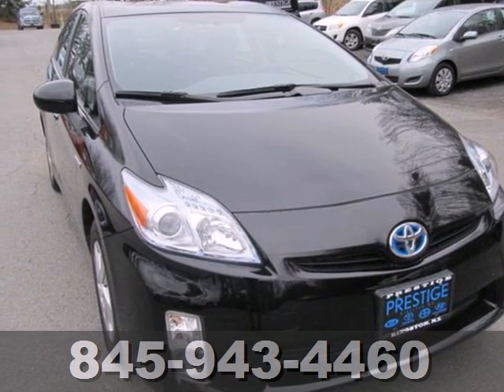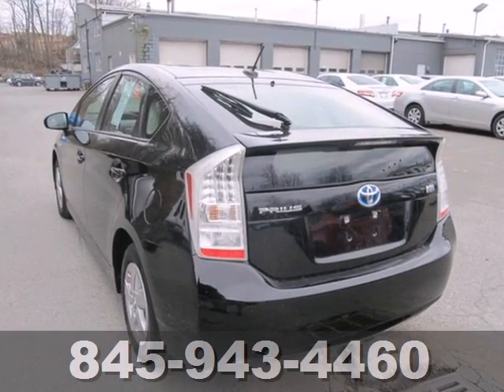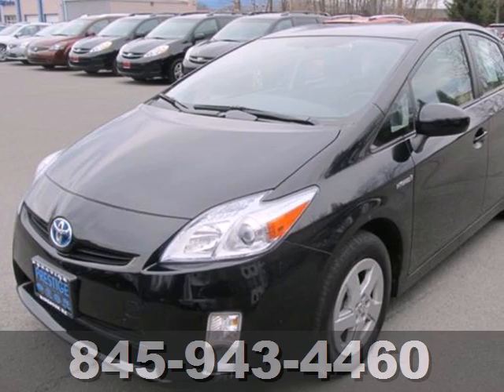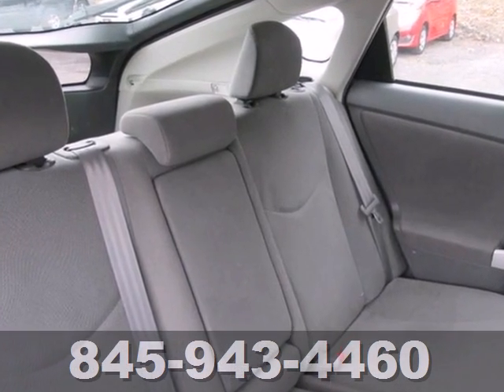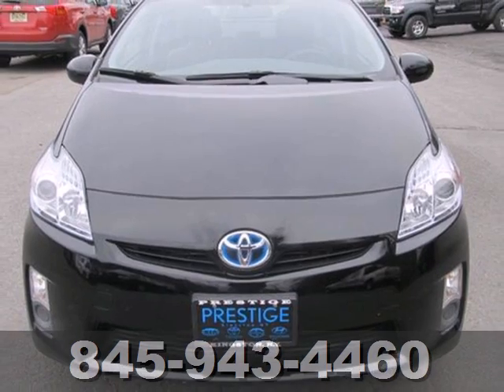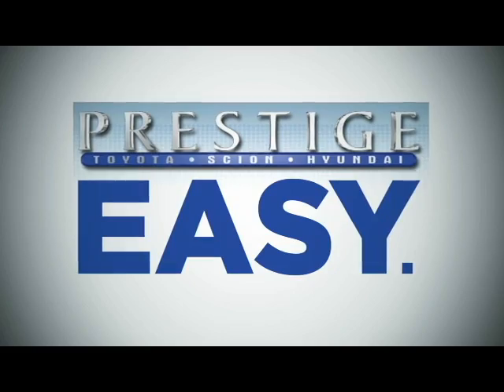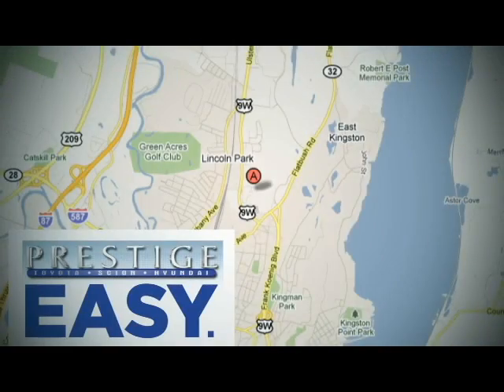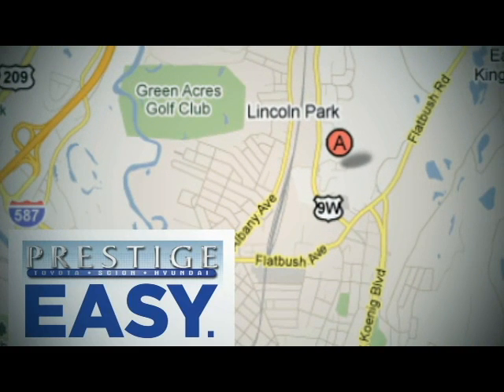2010 Toyota Prius Kingston NY Poughkeepsie, NY A0090287 - SOLD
Year: 2010
Make: Toyota
Model: Prius
Trim: II
Engine: 1.8L 4-Cylinder DOHC 16V VVT-i
Transmission: CVT
Color: Black
Mileage: 37432
Stock #: A0090287
At Prestige we do our best to elimate the "back and forth" as your sales associate is your advocate not your advisary . We make it Easy to buy a vehicle by giving you our Easy Price right up front. Confused about which vehicle to buy? Well look no further than this charming 2010 Toyota Prius. Have one less thing on your mind with this trouble-free Prius. Awarded Consumer Guide's rating of a Midsize Car Best Buy in 2010. Why buy an used car when you can buy a Certified Preowned Vehicle from Prestige in Kingston, NY.. You're going to love this place..

Address:
756 East Chester St By-Pass